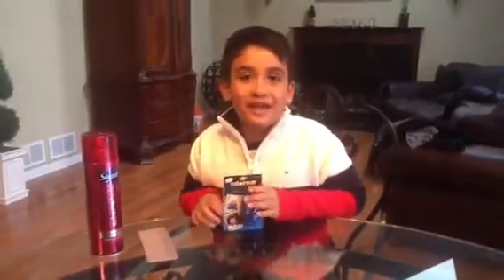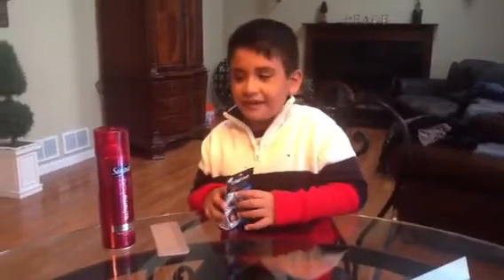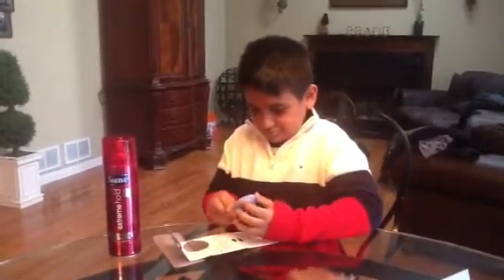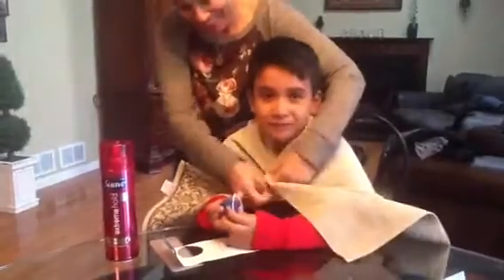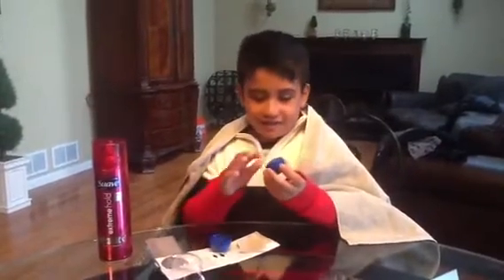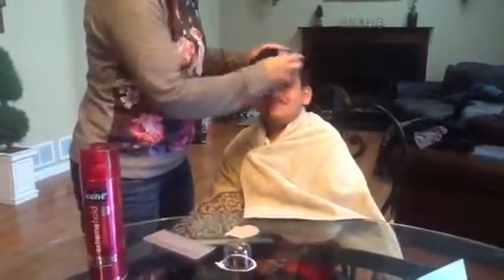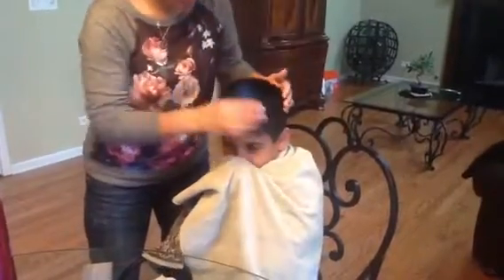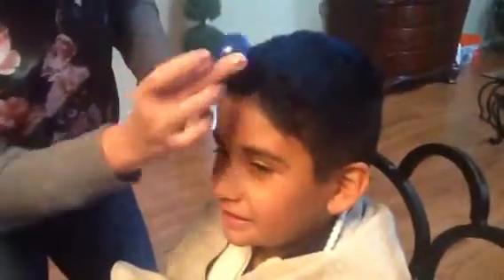Diego's color pop